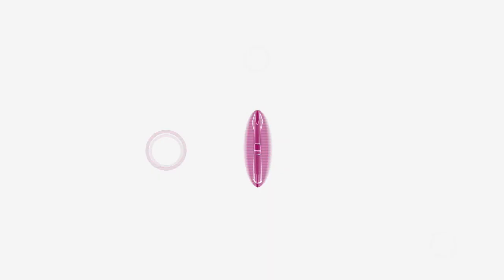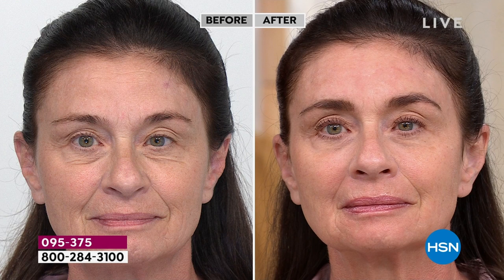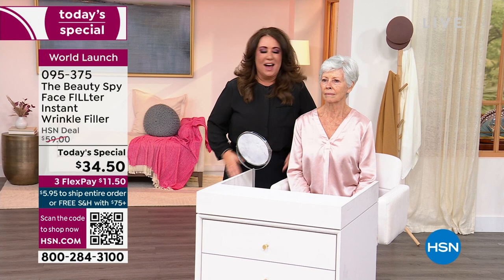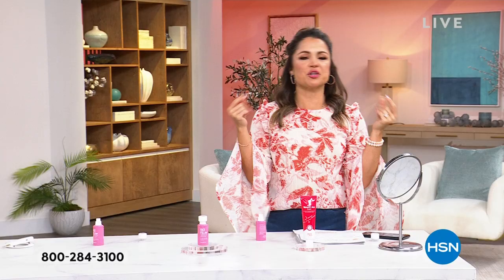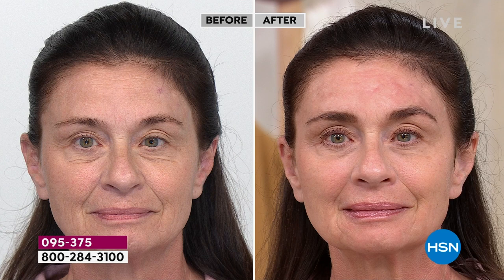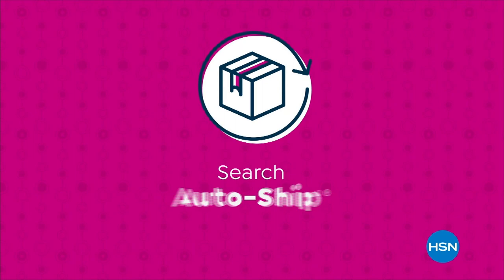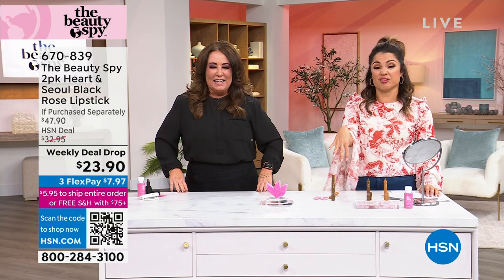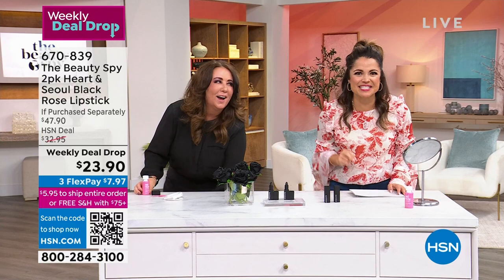HSN | The Beauty Spy 02.22.2023 - 12 AM